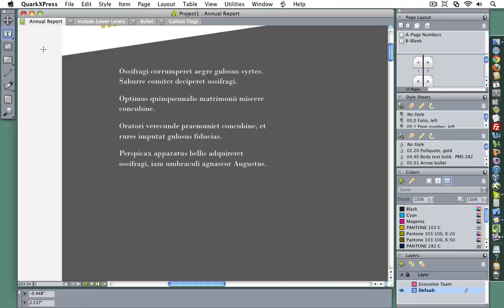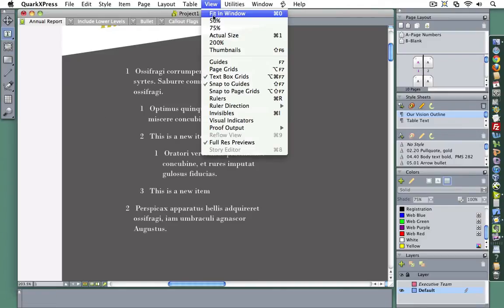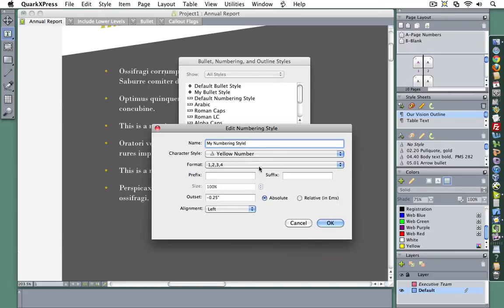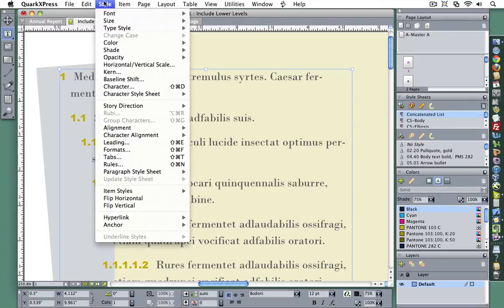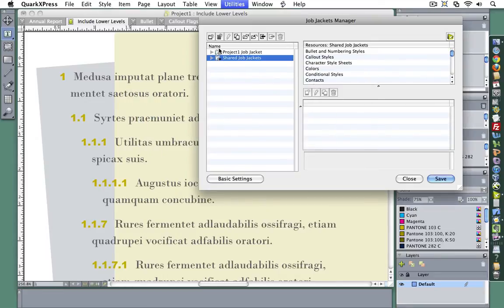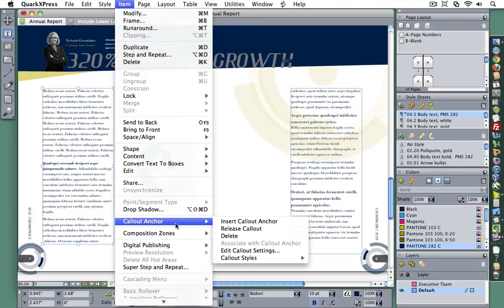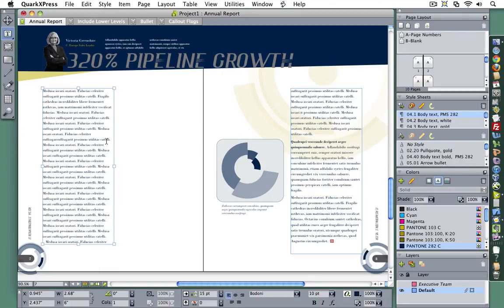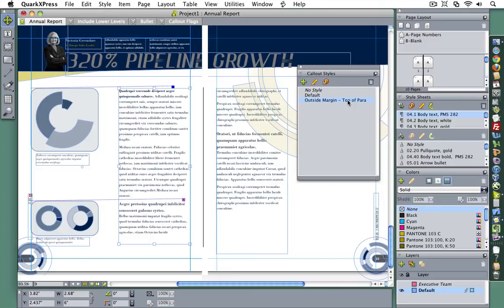QuarkXPress 9 - Long Documents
Smarter long documents with Callouts and Bullets & Numbers

Work faster and smarter with Callouts and Bullets & Numbers in QuarkXPress 9. In this session we'll learn how to use the Callouts feature to automatically position boxes anywhere on a page, while still following the main text flow. Or use Bullet, Numbering, and Outline Styles to easily setup lists or complex hierarchical outlines that update as you type! This session is a must for anyone creating long documents in QuarkXPress.